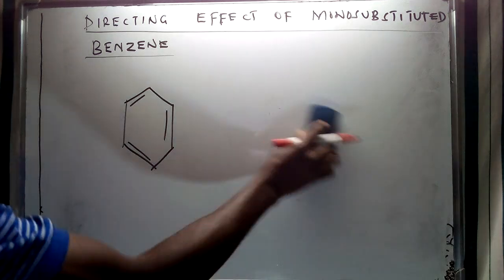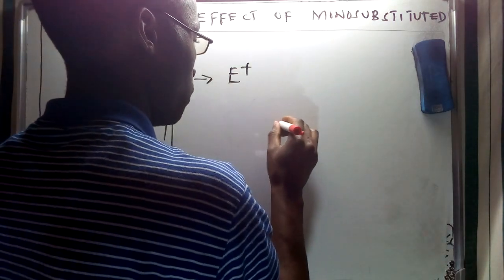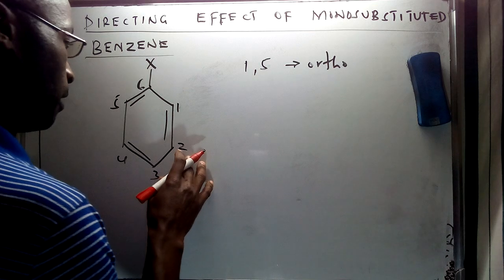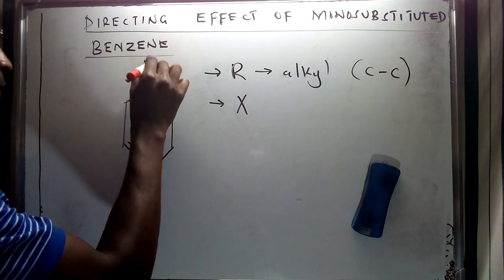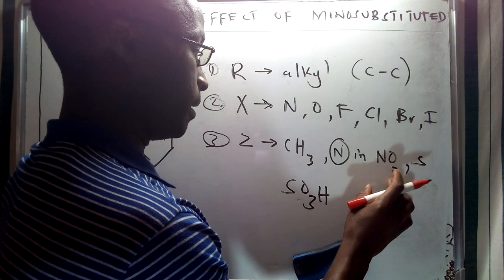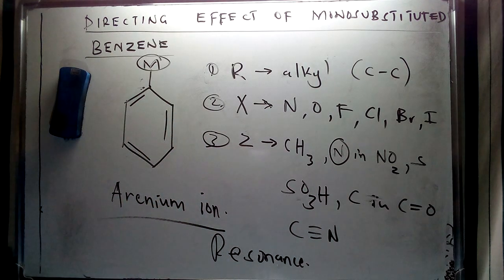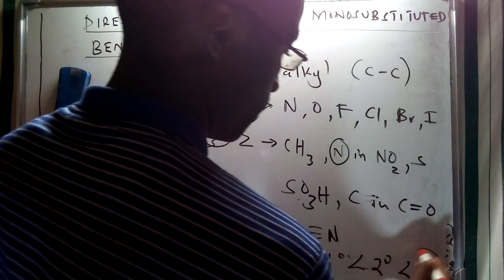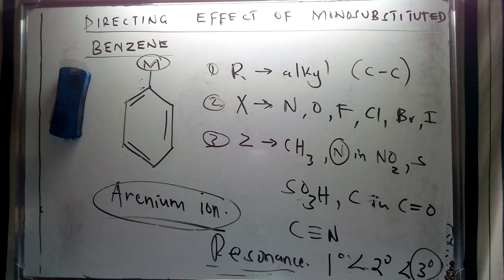Monosubstituted Benzene: Understanding Directing Effects in Electrophilic Substitution